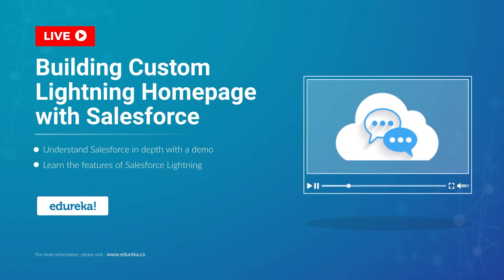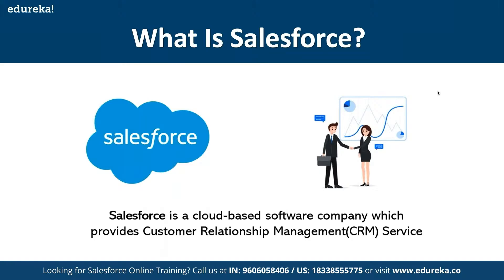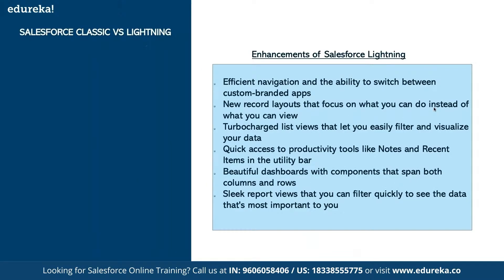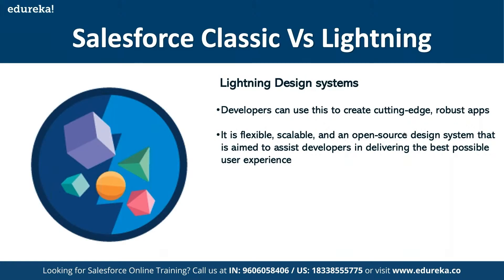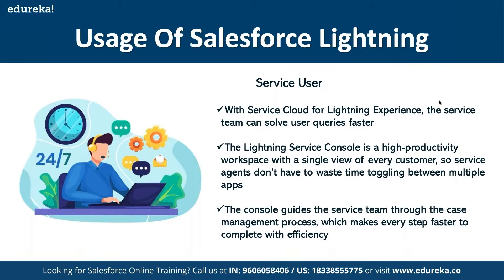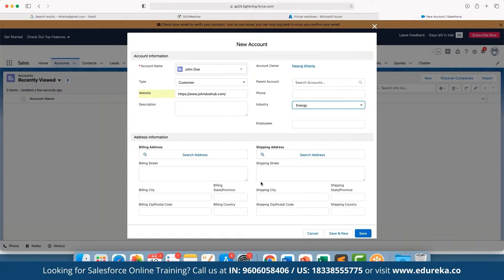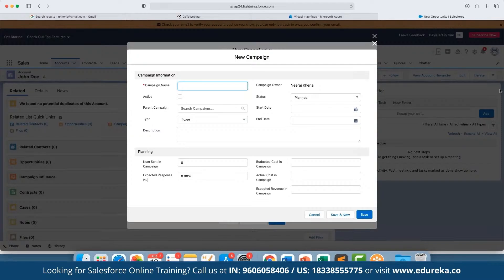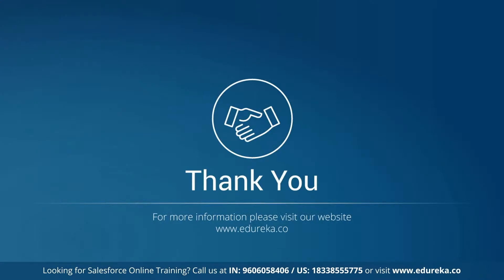Building Custom Lightning Homepage with Salesforce | Edureka | Salesforce - Rewind - 5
This "𝐒𝐚𝐥𝐞𝐬𝐟𝐨𝐫𝐜𝐞 𝐋𝐢𝐠𝐡𝐭𝐧𝐢𝐧𝐠 𝐓𝐮𝐭𝐨𝐫𝐢𝐚𝐥" video by Edureka will help you understand what exactly is salesforce lightning. It will also talk about some of the features and usage of salesforce lightning and then conclude with a demo, which explains how to create a lightning app page.

VisualForce & Apex